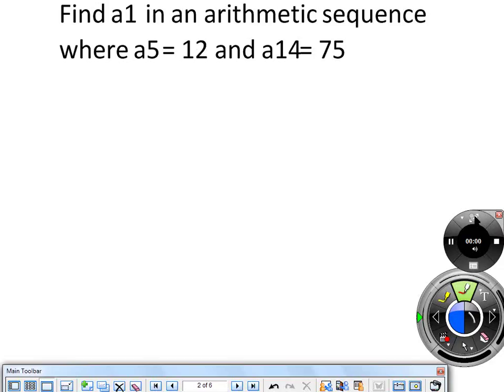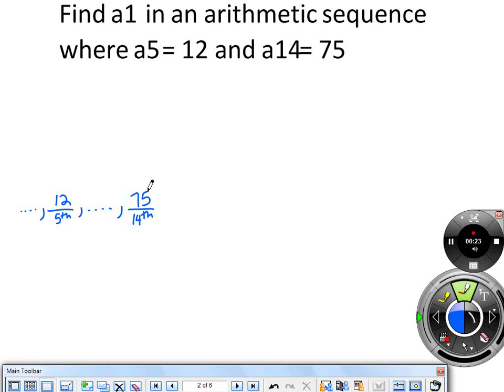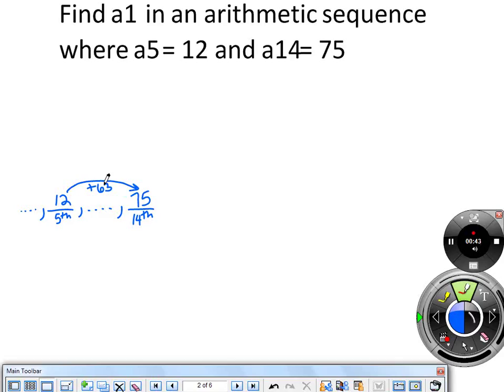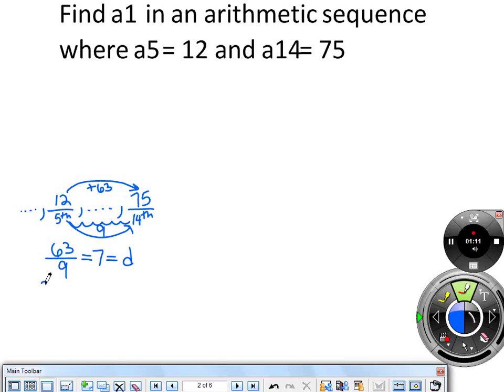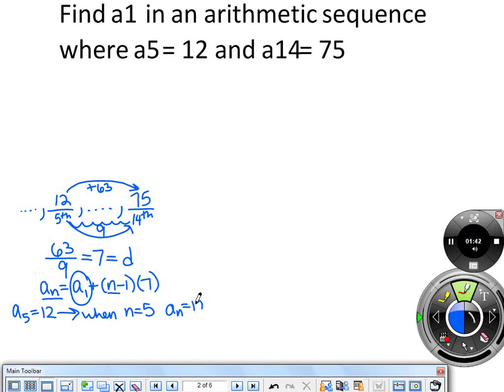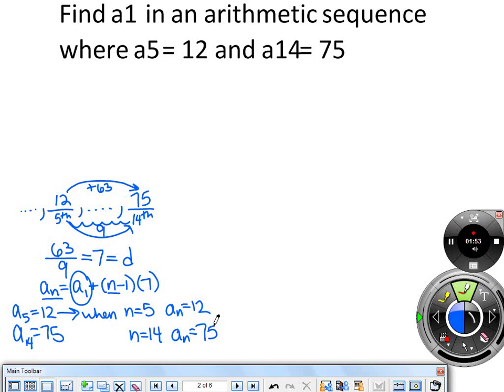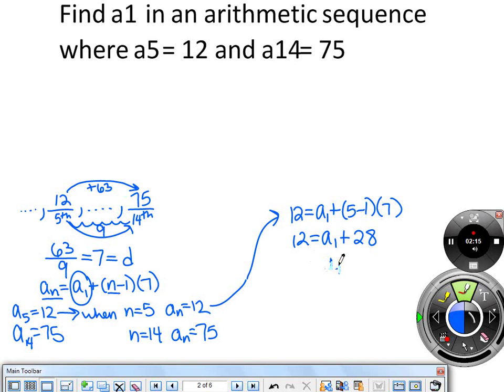arithmetic sequences 2